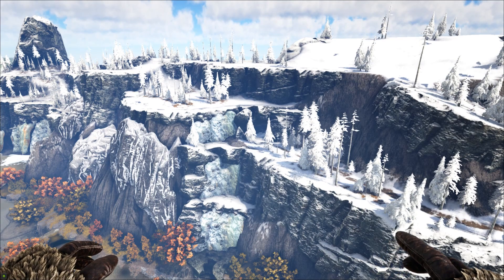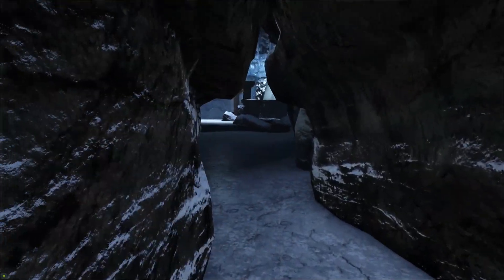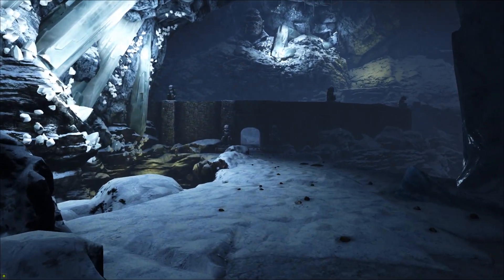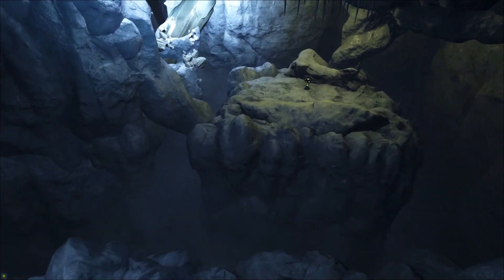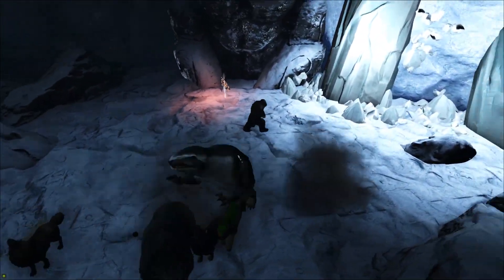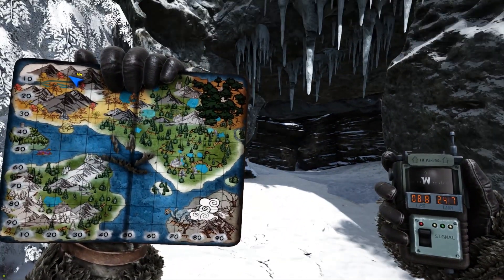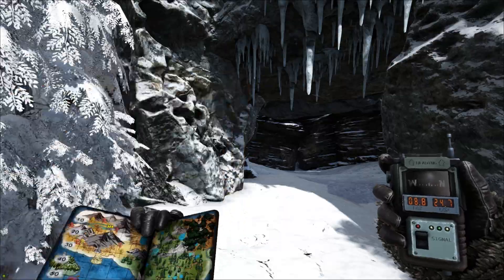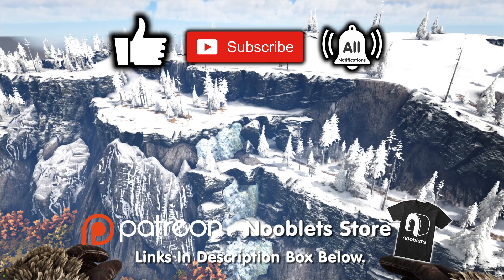Ark FJORDUR Artifact Of The SKYLORD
I show you how to get the Artifact of the SKYLORD on the Fjordur map, where to go to get the artifact of the SKYLORD.